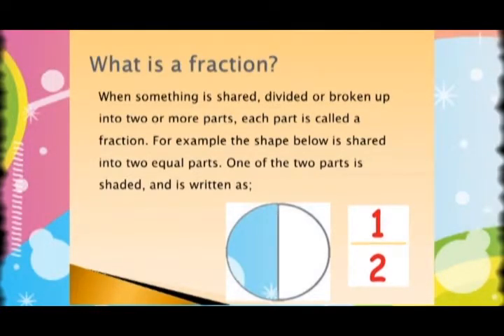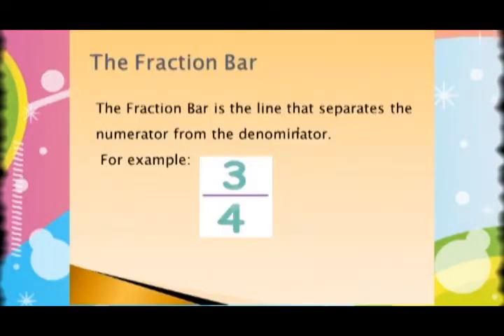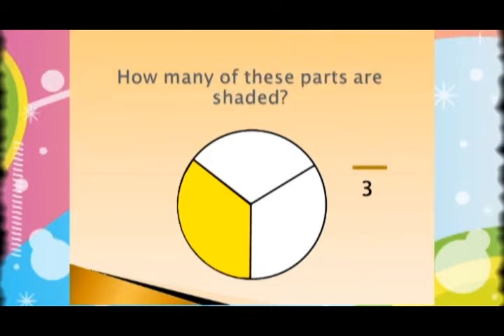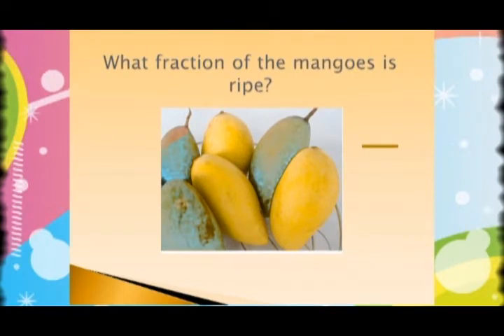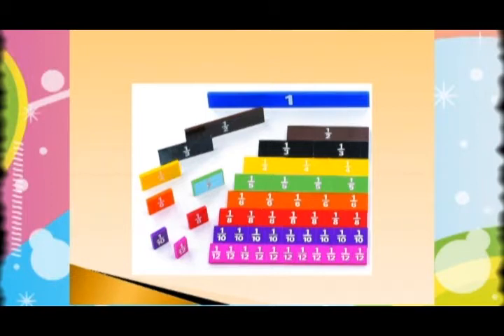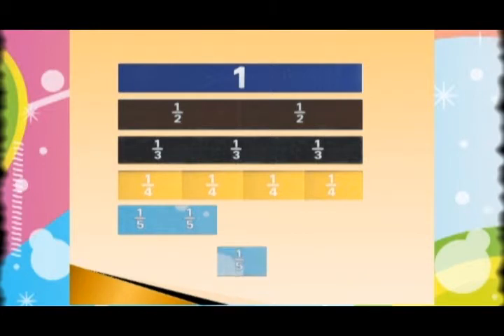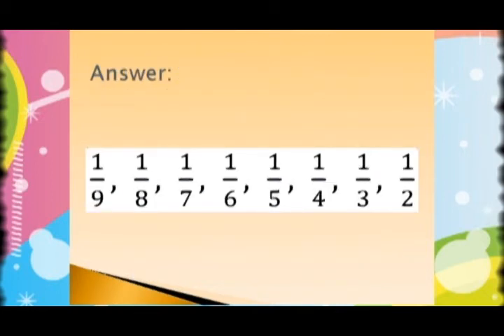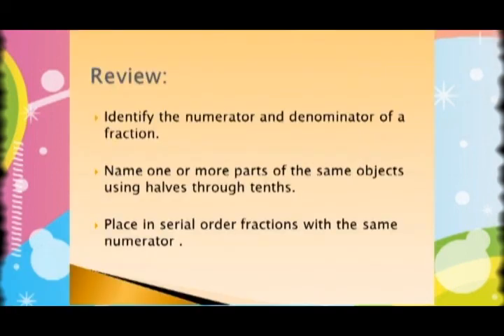Term 1 Fractions